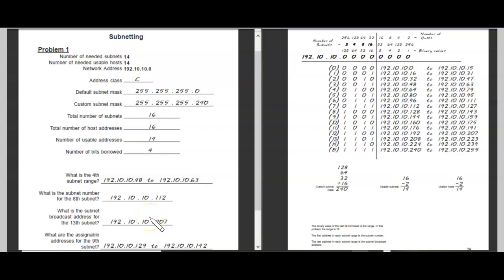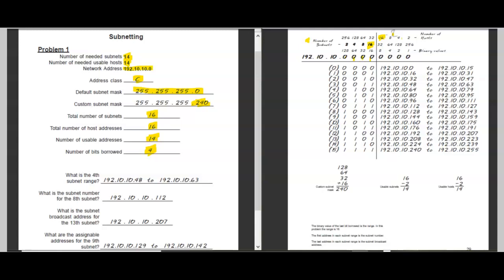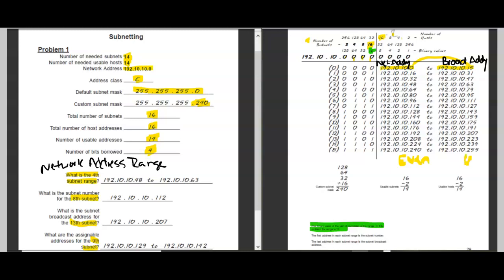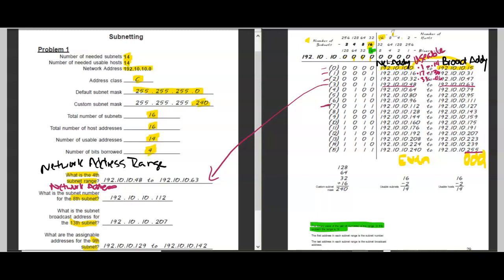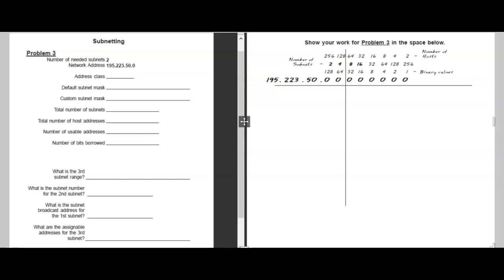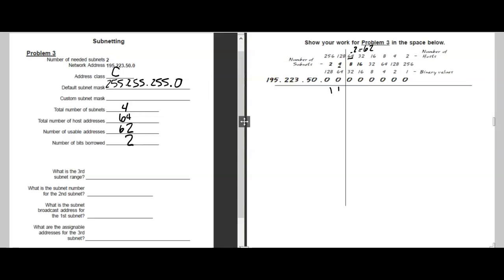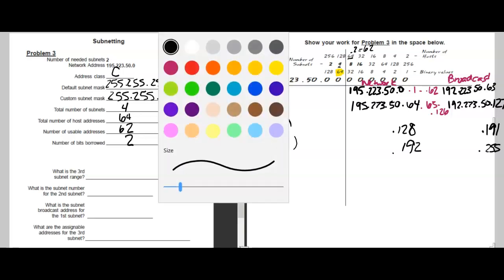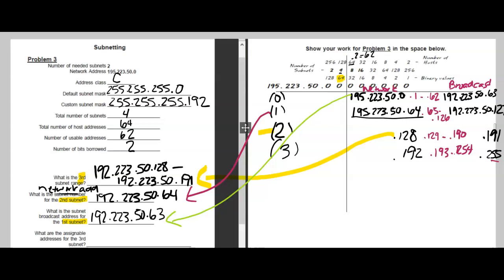EC 138 Subnetting & Ranges